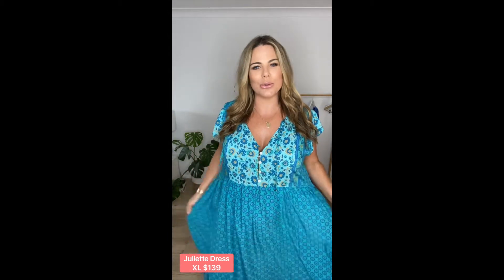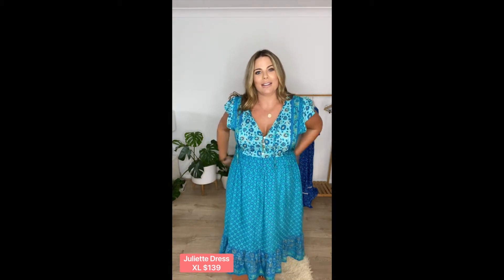Saffron Road Juliette Midi Dress in Turquoise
Styled by Fiona Falkiner